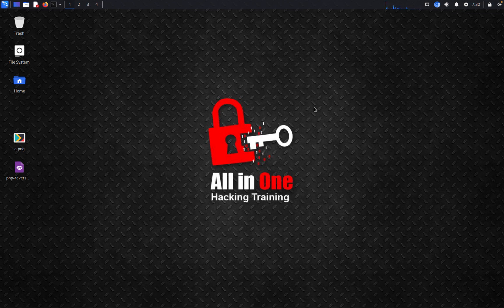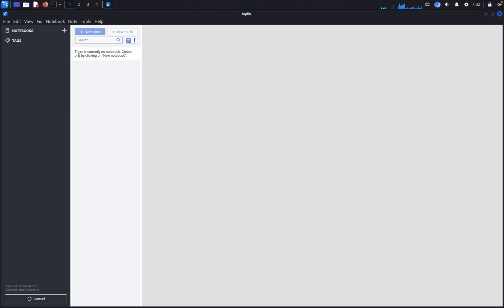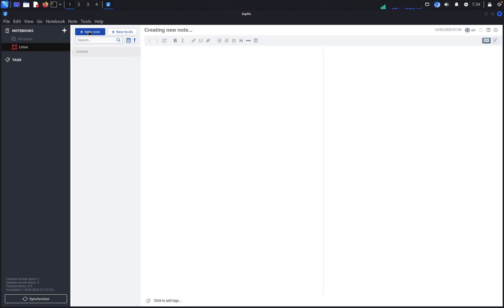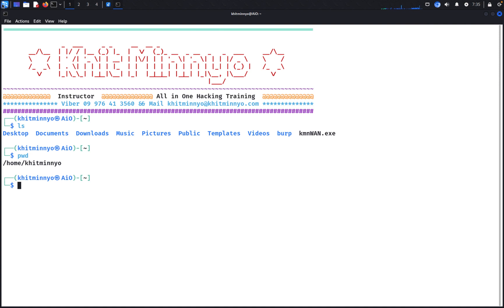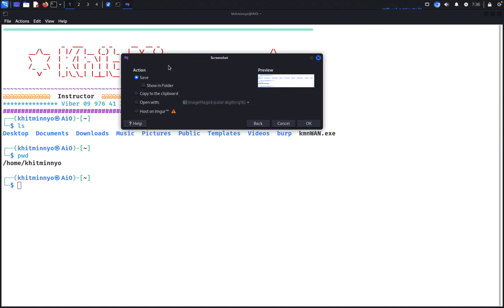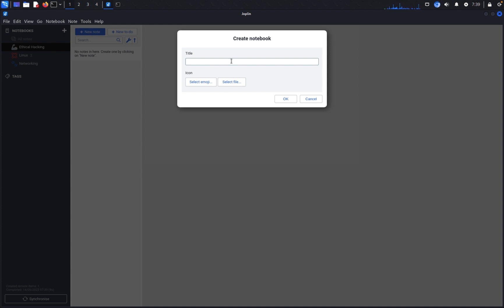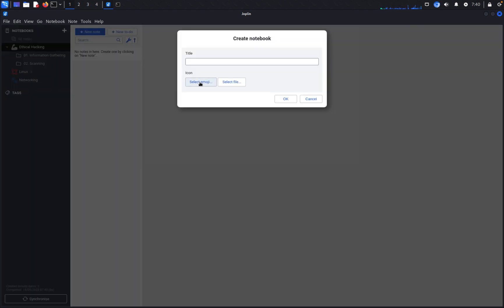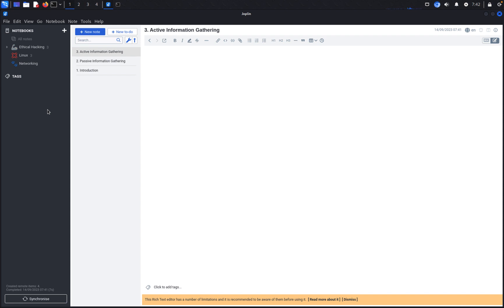Kali မှာ Joplin သုံးပြီး note မှတ်နည်း